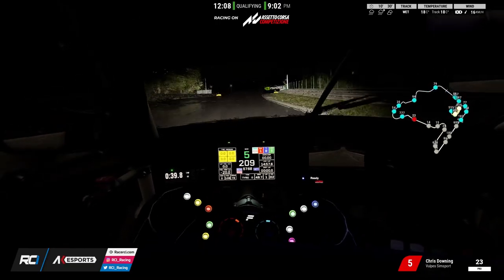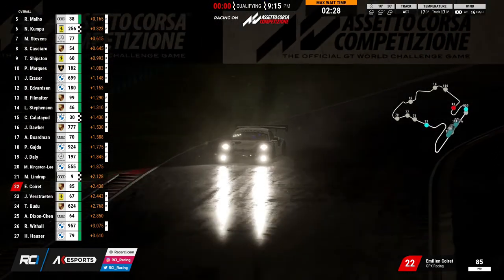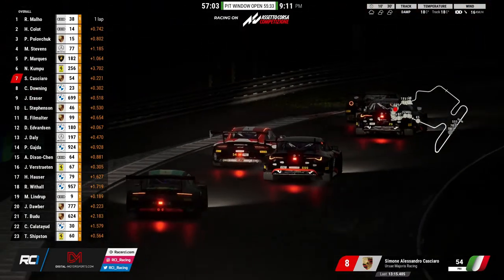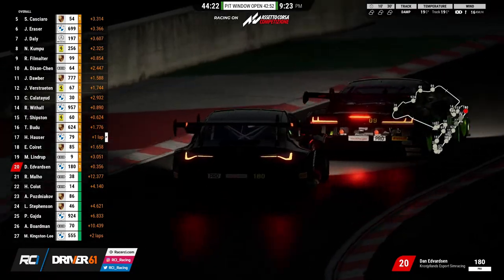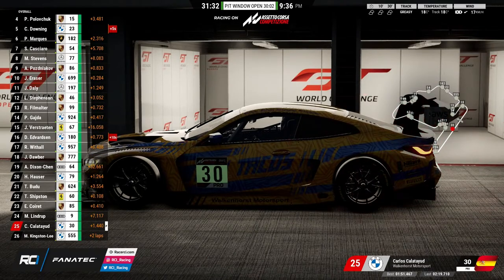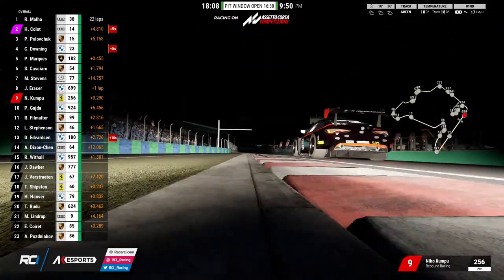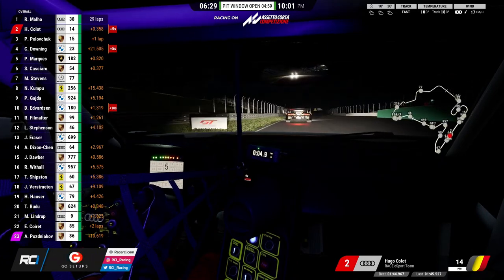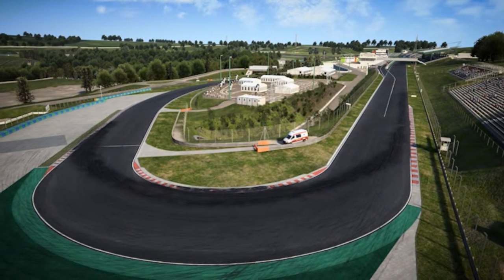RCI TV | Euro Masters Season 3 - Round 3 - Hungaroring | PRO | Live Commentary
Thank you for tuning in to this Racing Club International broadcast!